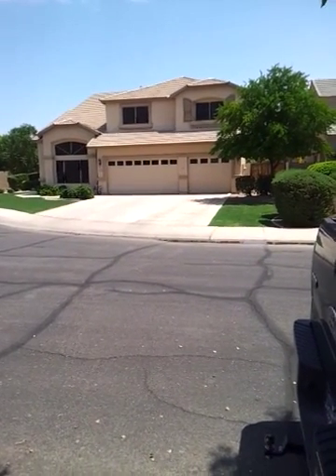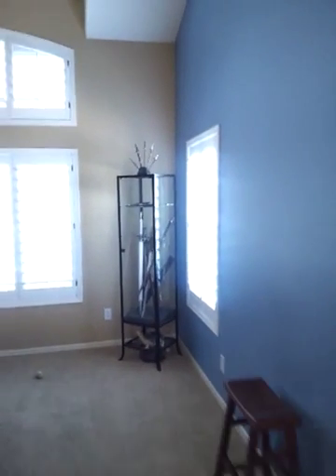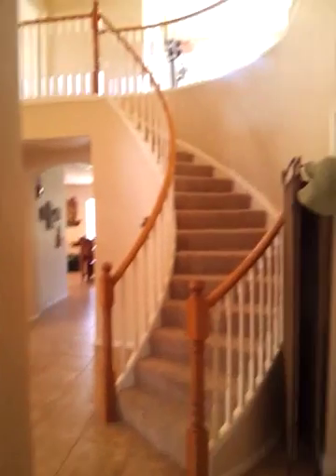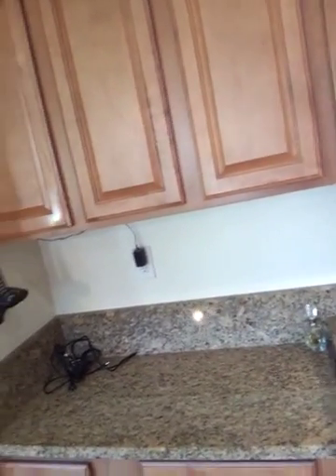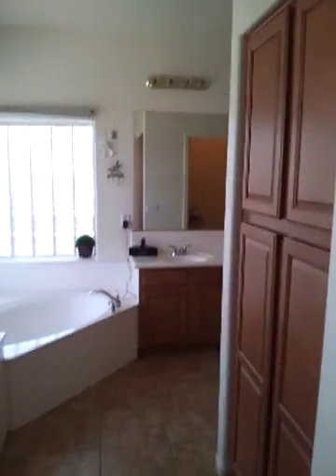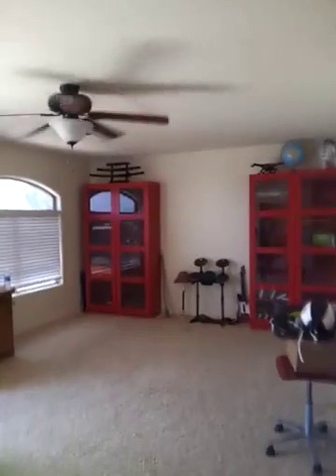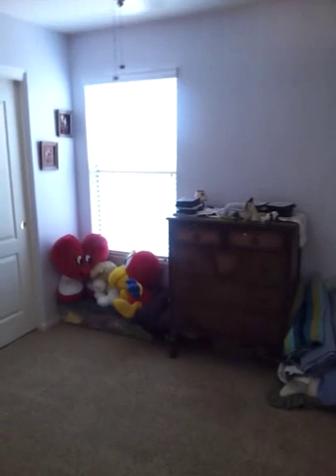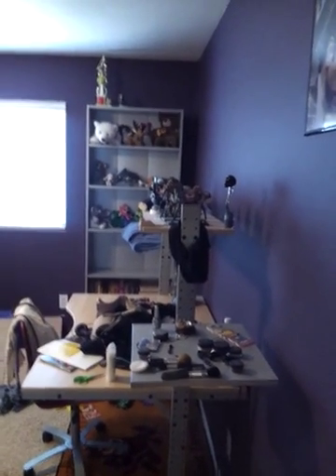Todd & Deb - Gold Leaf.